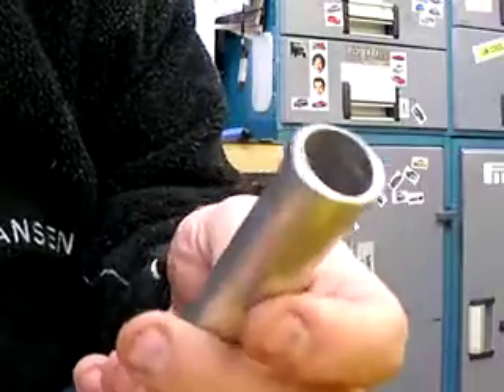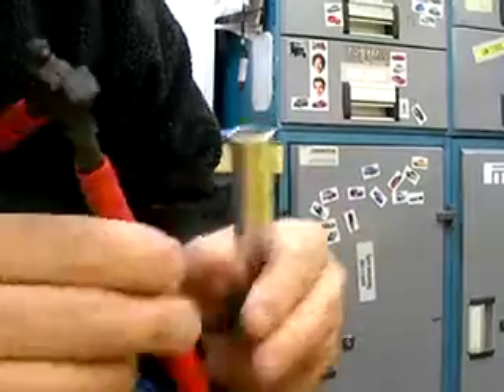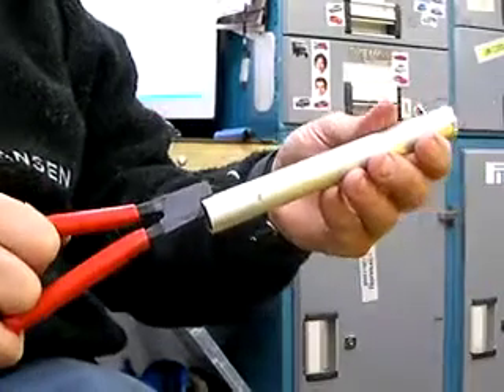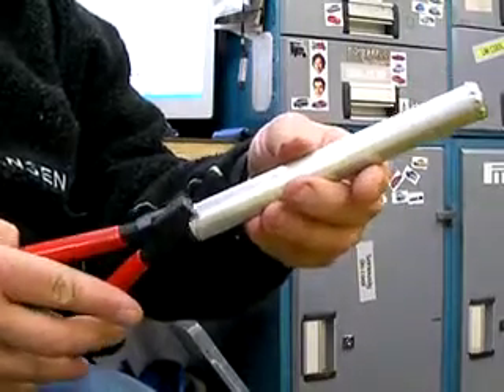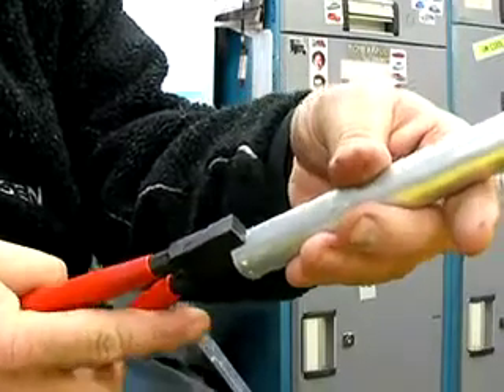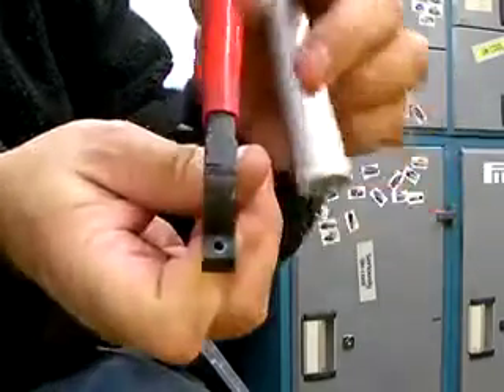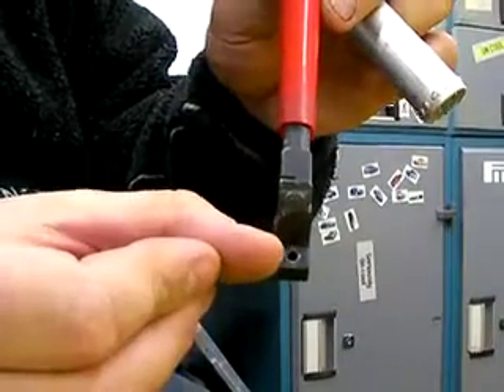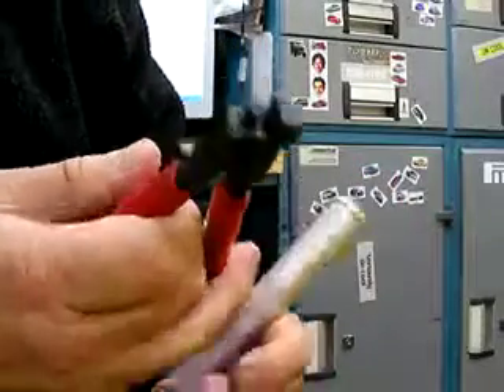Locost bead maker for engine plumbing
making a locost beader
Im just doing it quick and dirty but if you take your time and work neatly this makes a very good job.
the one with the slot is much easier to do a ring with.
hope this helps and prevents pipes blowing off even the ones carrying fuel

You can buy them in the orange b & q warehouse stores
The best thing is one tool does all sizes so you can do the smallest 10 mm petrol pipe right up to the 50 mm tank neck as well as 25mm bec water pipes.